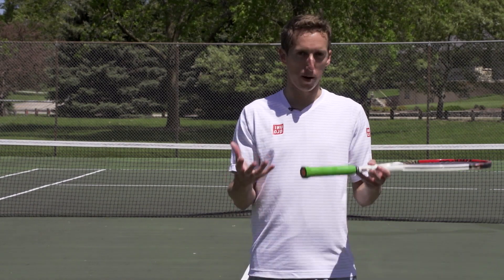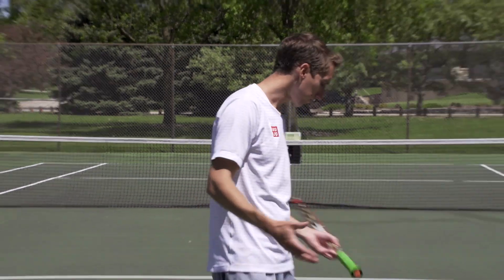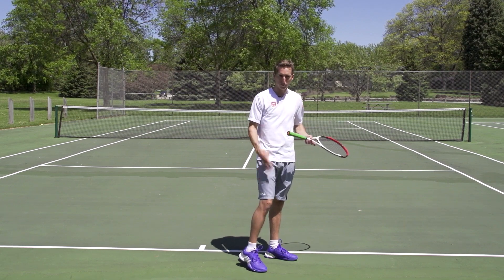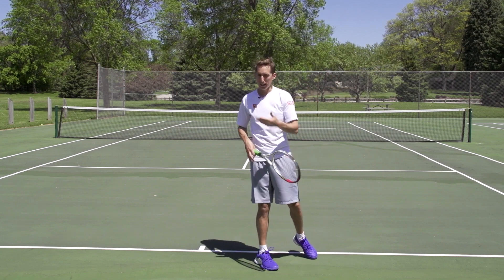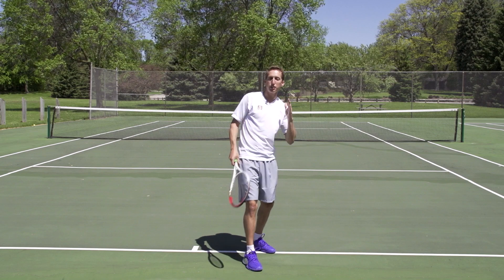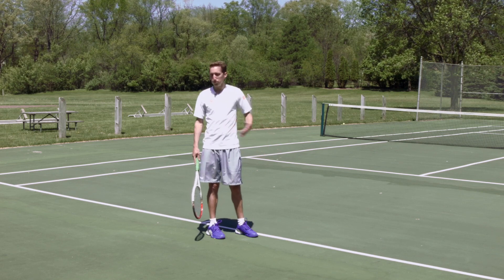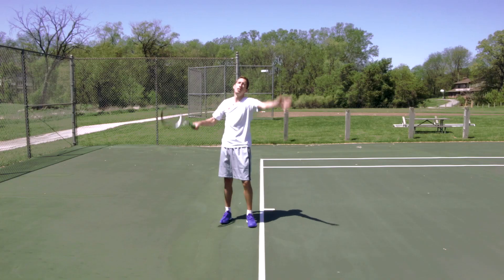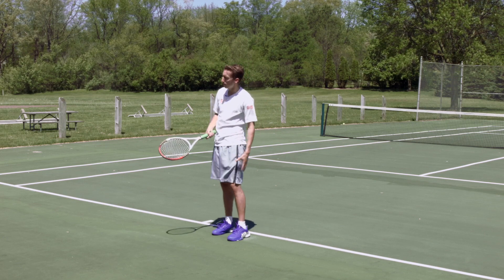How To 'Jump' in Your Service Motion